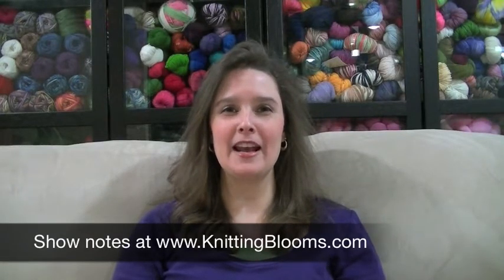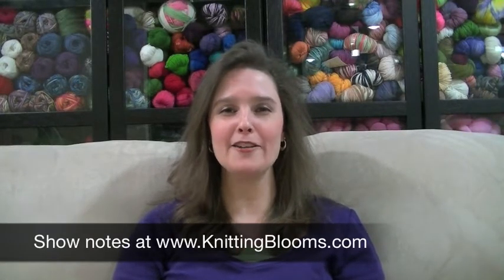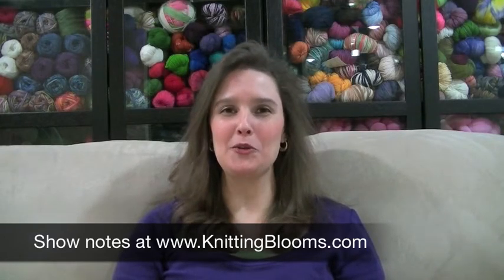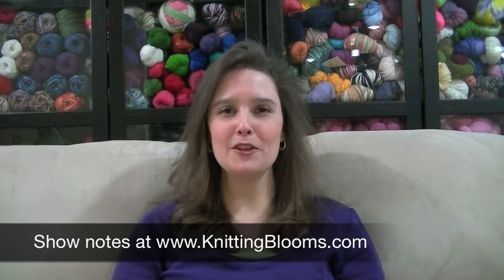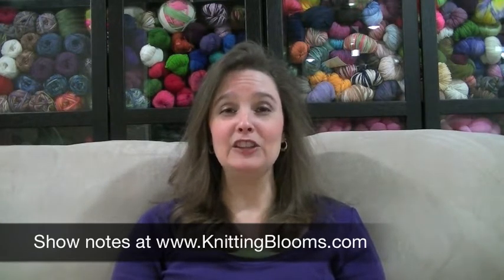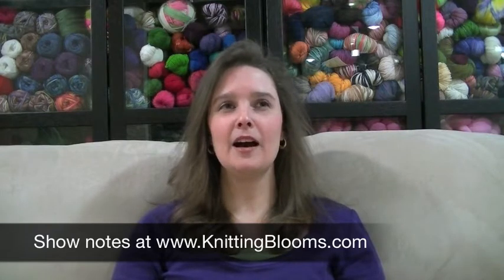Driving Force - EP100 - Knitting Blooms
Again this episode there isnapos;t much knitting to show you. I have made significant progress on Evenstar, but I donapos;t show any of my WIPS this week. Instead I share the Over Dyeing tutorial and a new game that I am looking forward to being released.